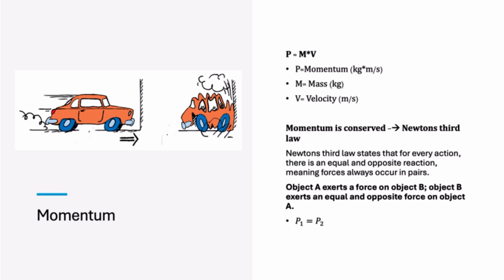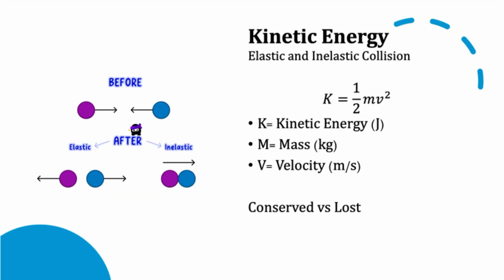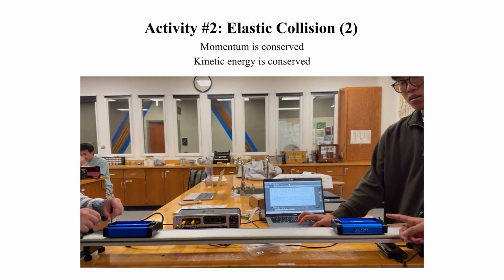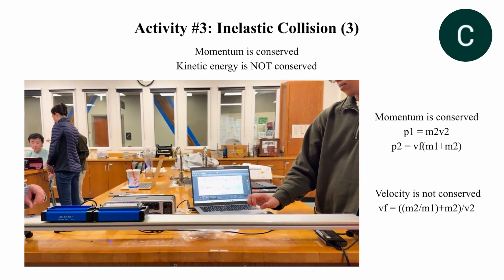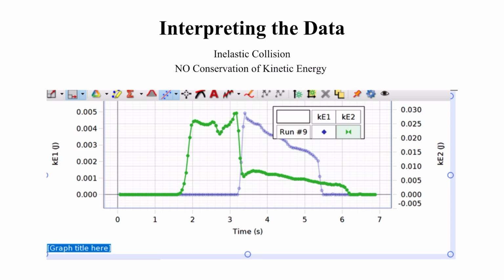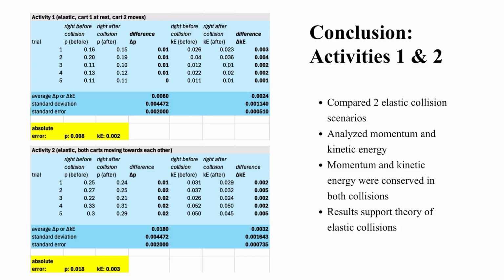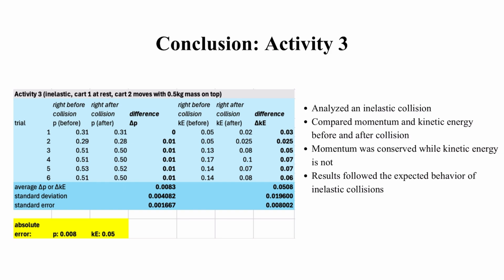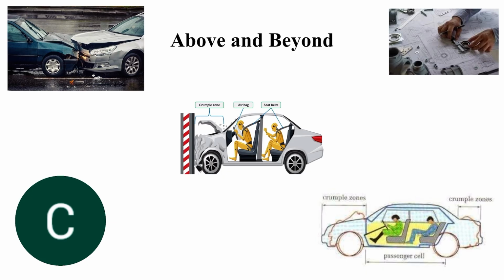Physics Project Video